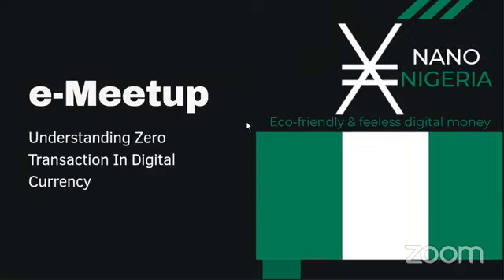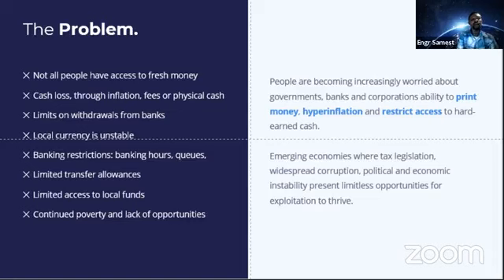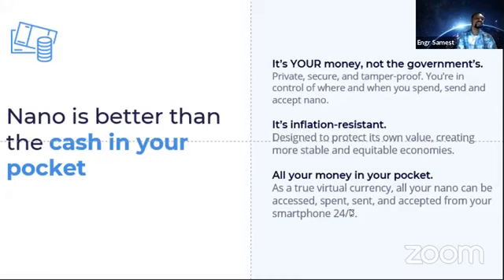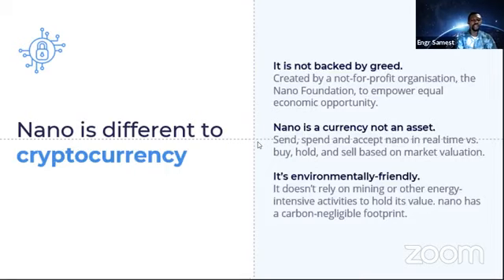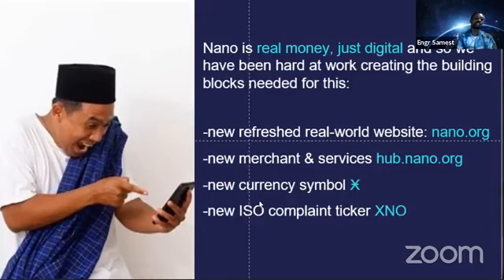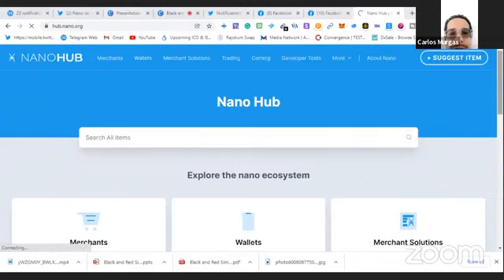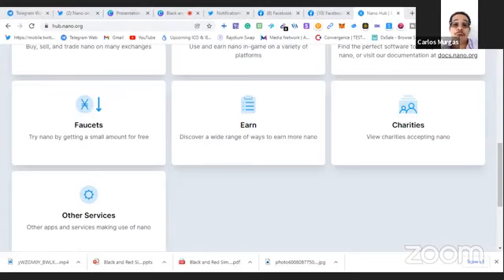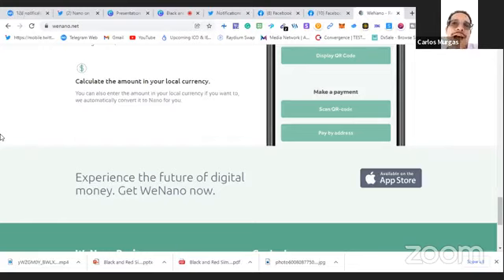Nano Nigeria: The First e-Meetup ( Understanding Zero Transaction in Digital Currency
Understanding Zero Transaction In Digital Currency.
Nano is known for its unique feature of decentralized, sustainable, secure, no transaction fee, fast.

The overview of Nano was discussed including usecases.